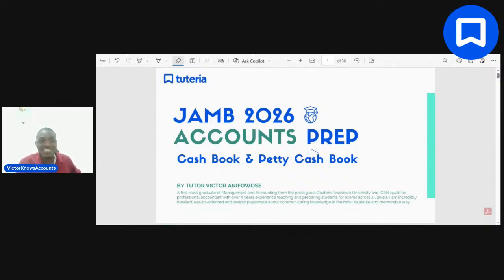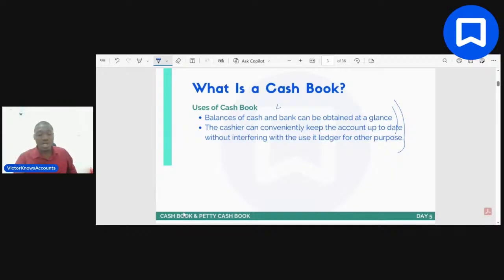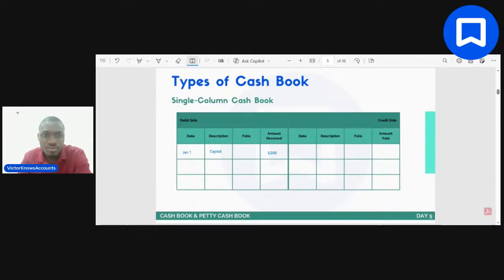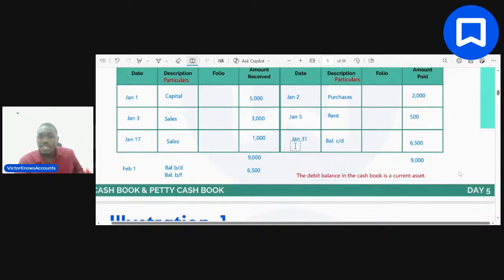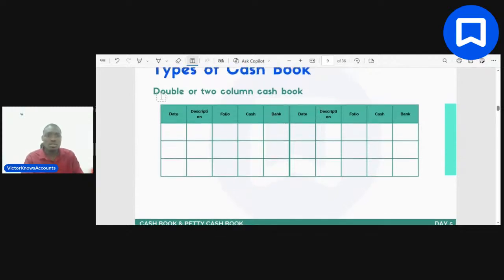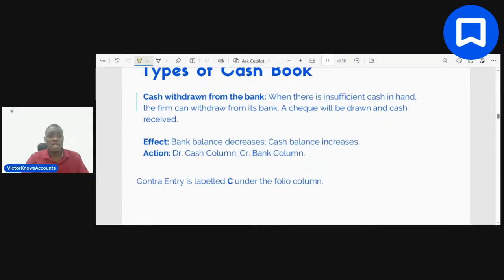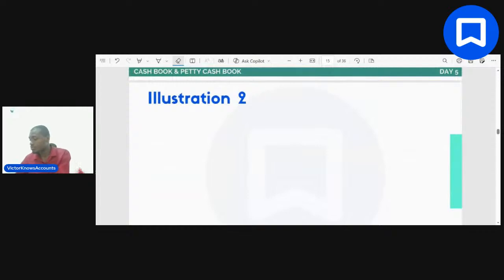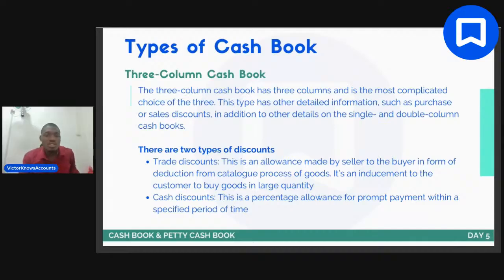Lesson 5: Morning